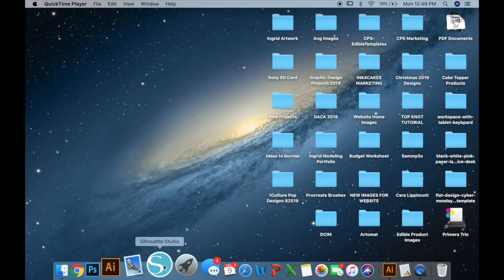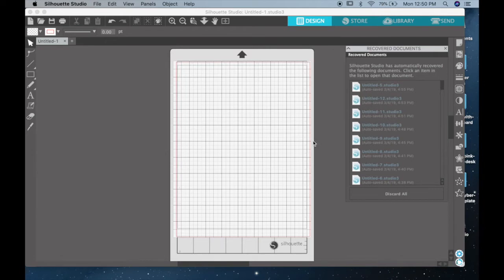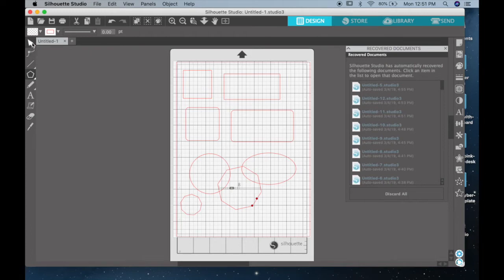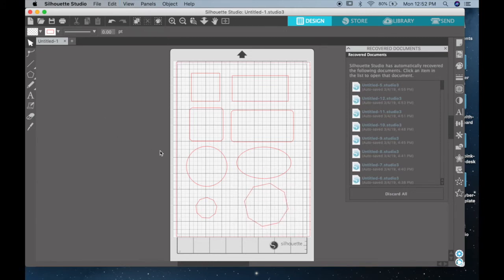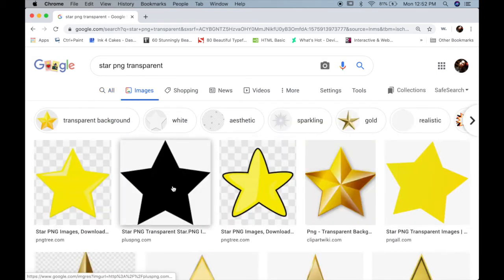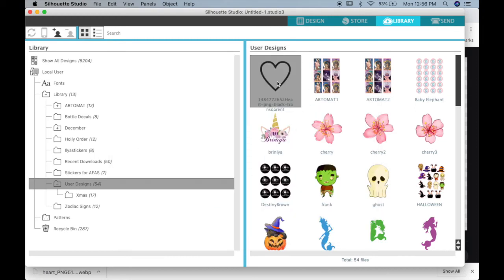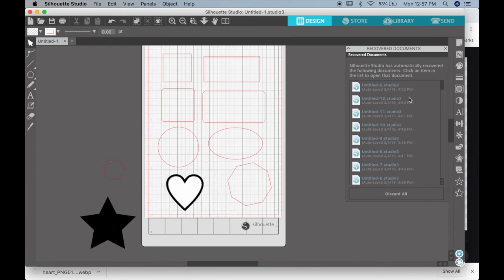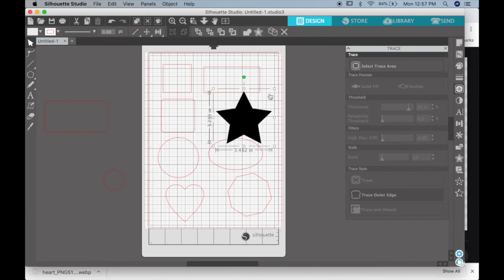How to Make Basic Shapes for Cutting in Silhouette Studio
If you've bought an Edible Printer and Cutter Bundle from us, and are wondering how to cut basic shapes, this tutorial is for you. Learn how to set up your file for the correct page size, how to make, resize and distort basic shapes, and even how to achieve more complex shapes using the trace tool.